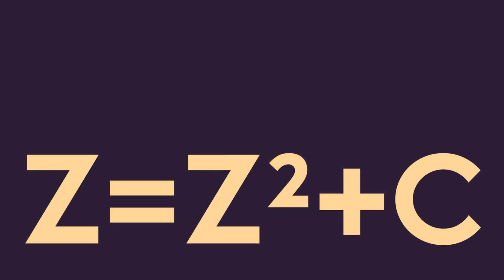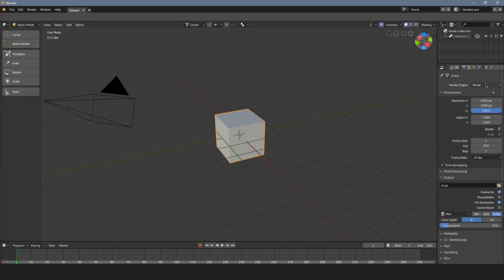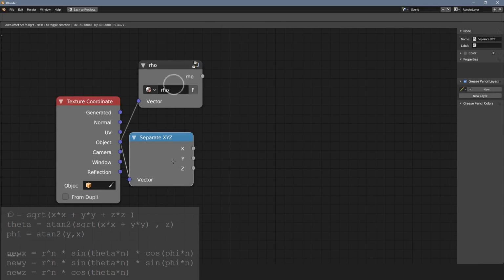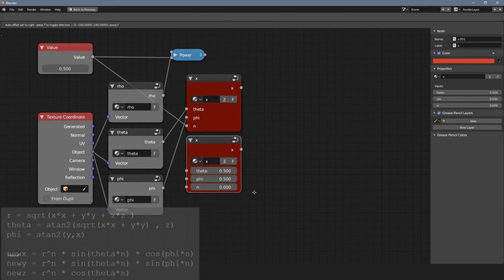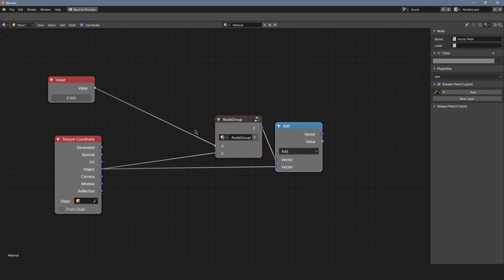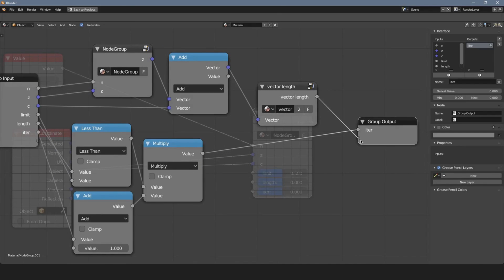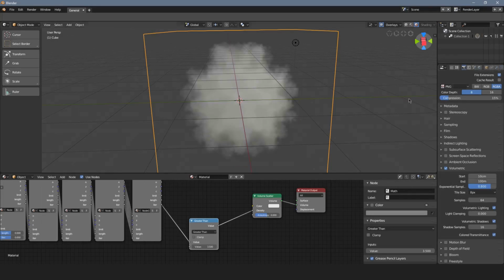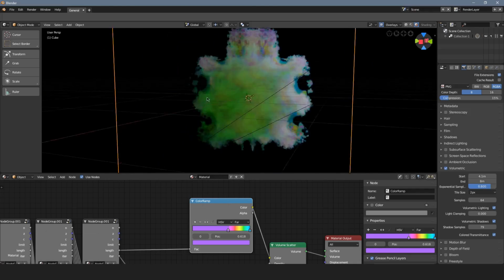Create Mandelbulb Fractals In Blender Eevee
update:
Just realized that they added atan2 to blenders math nodes since I made the original video.
Which makes the fractal look much cooler
So instead of dividing and then getting the arctangent you just need to use the atan2 node like this: